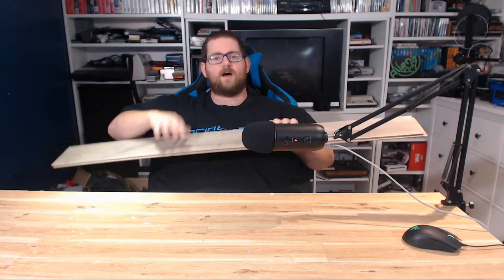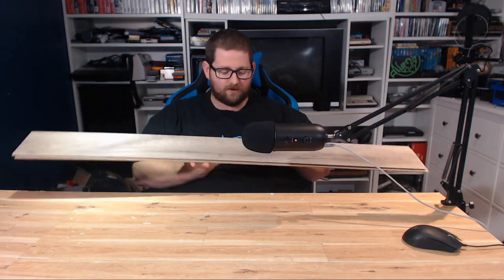Redoing A Tabletop Using Flooring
Click here to check out the first high tier Playneteer!

IC3D has some awesome HUGE roles of filament!

For all things 3D Printing at Gearbest!